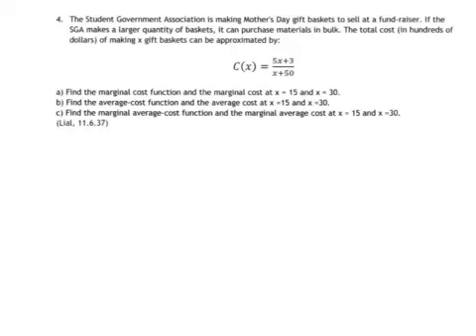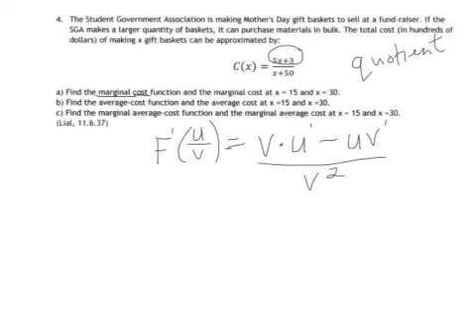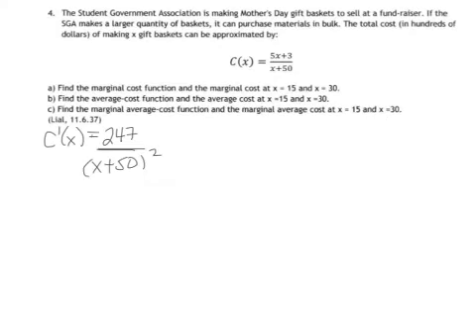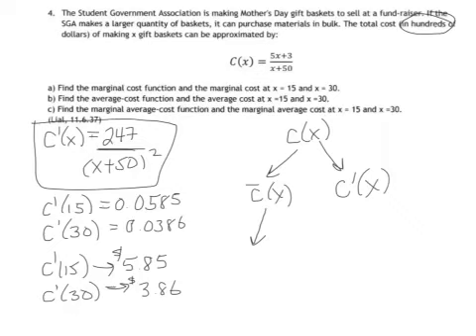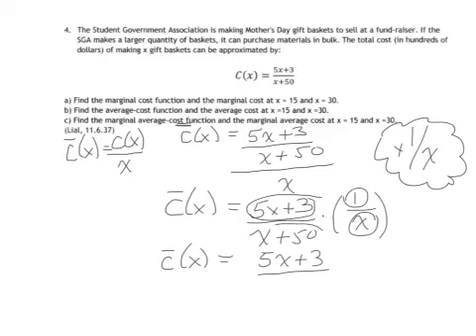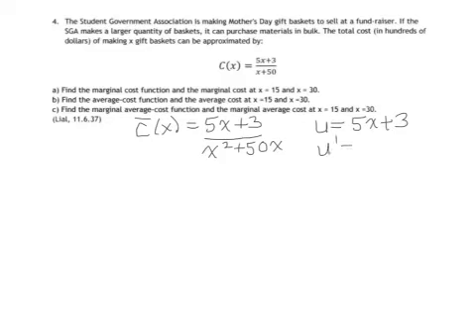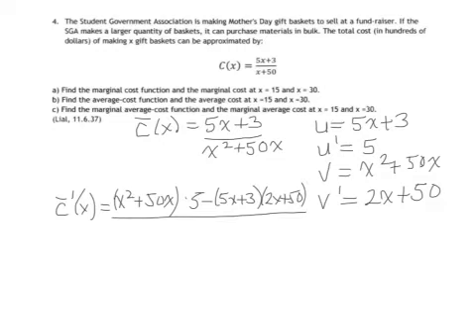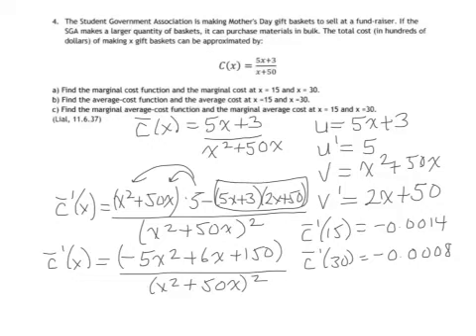Week 6 Marginal cost, average cost...using quotient rule